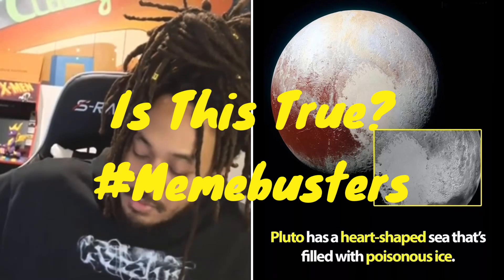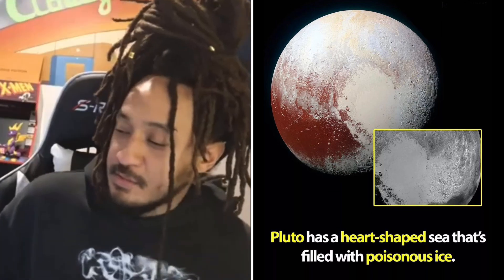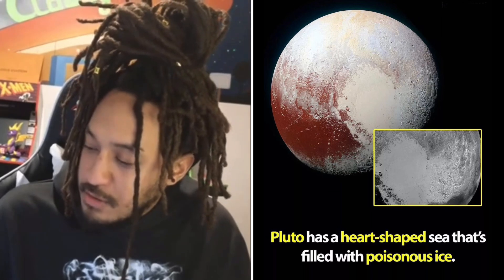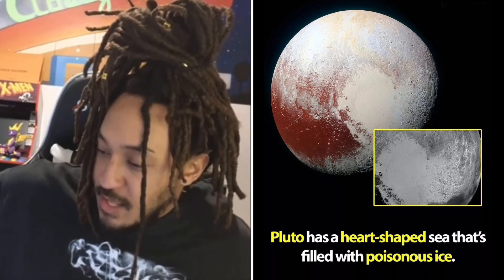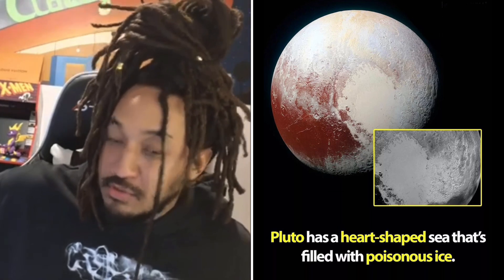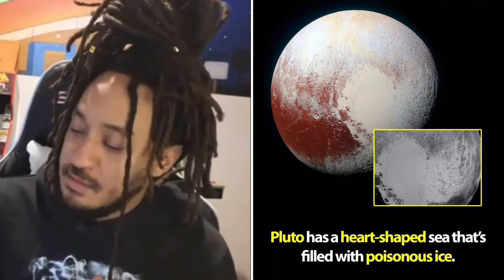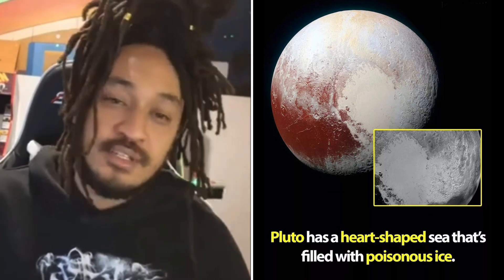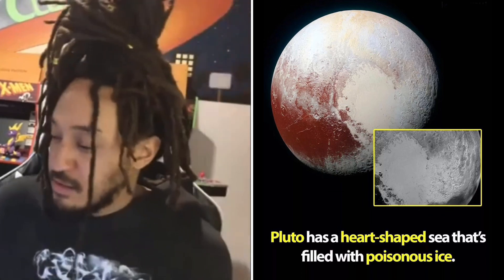Pluto has a Heart Shaped Sea of Poisonous Ice? 🤔🪐❄️